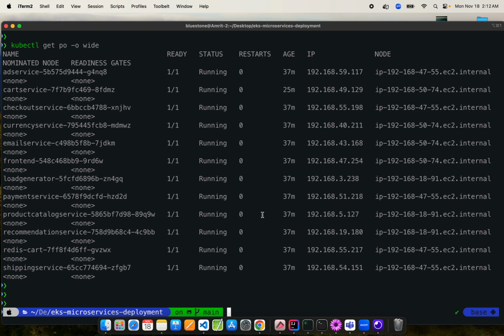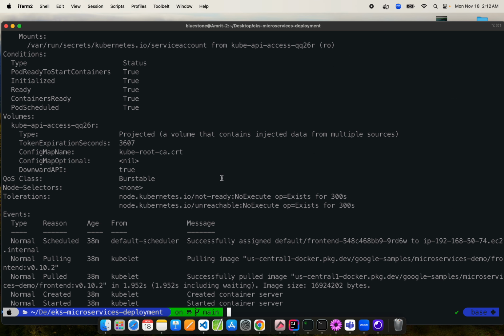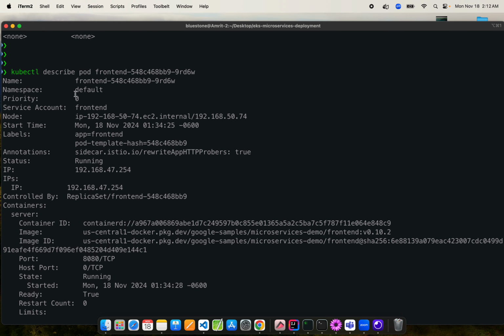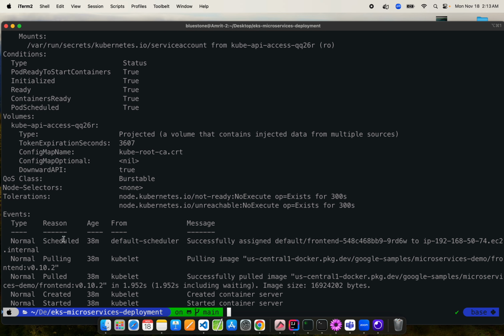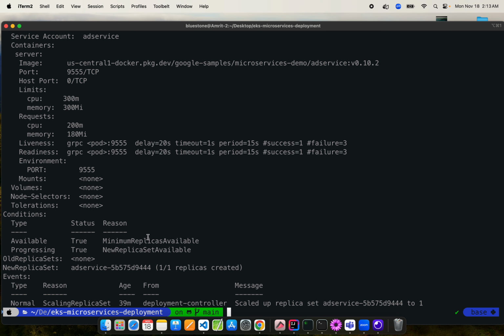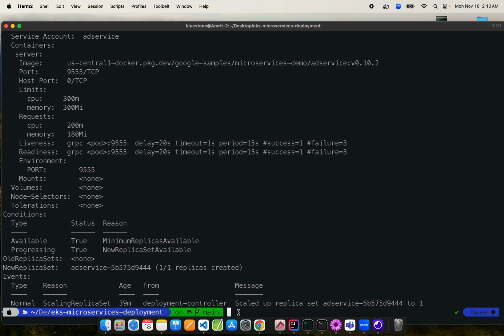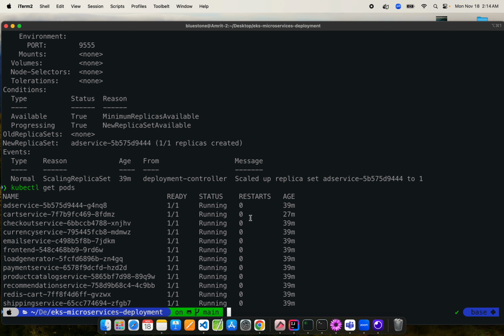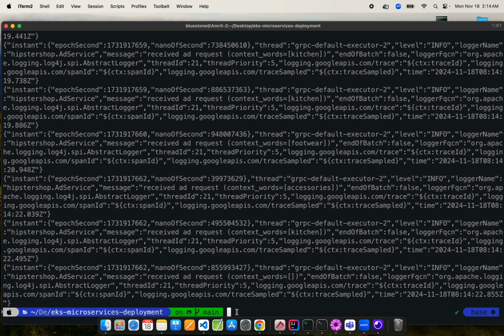07 - Deploying Microservices on EKS: A Docker & Kubernetes Guide